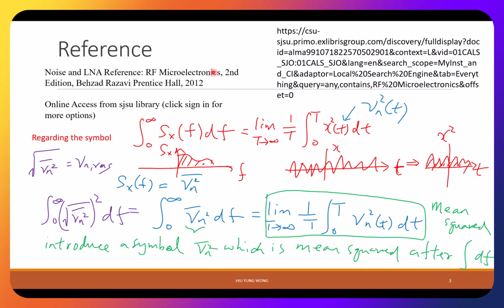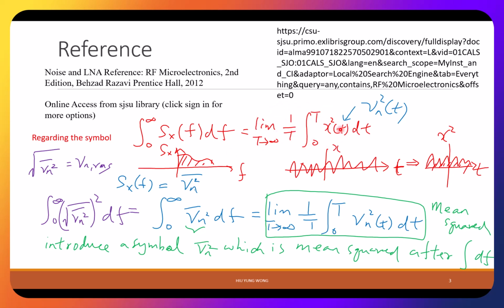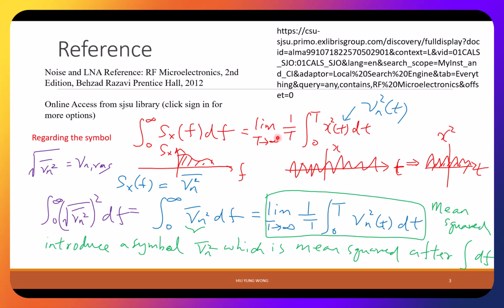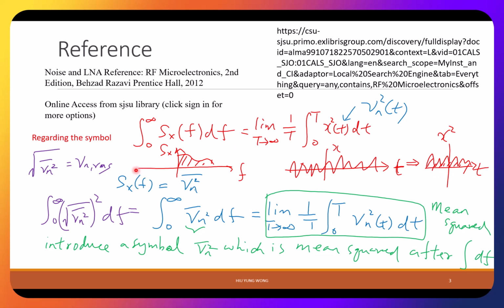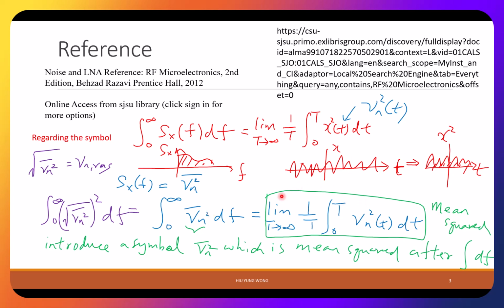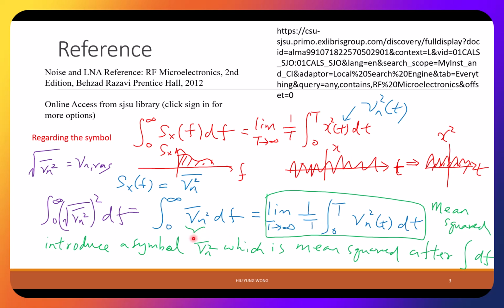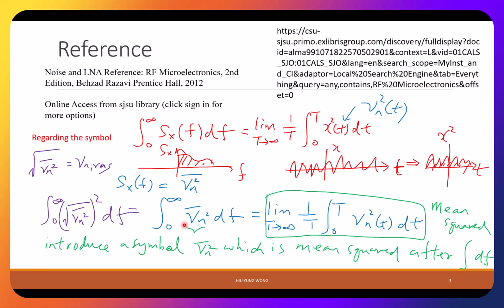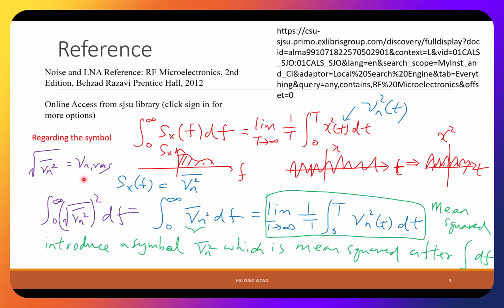L17A - (with sound) Explanation of Noise Power Spectral Density Symbols